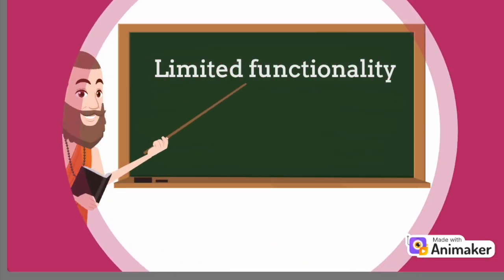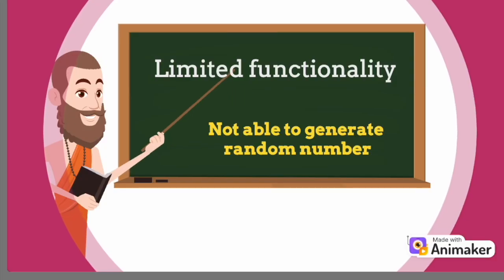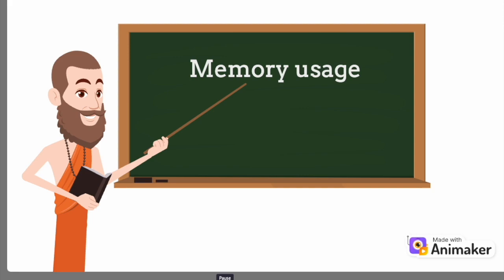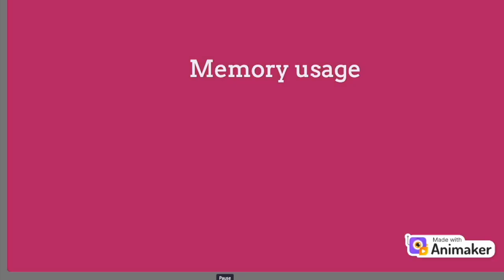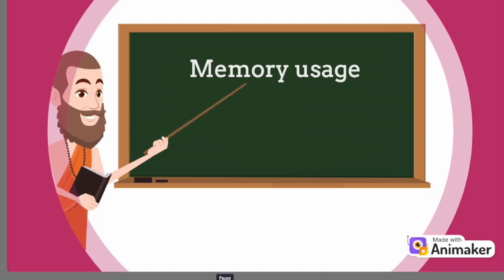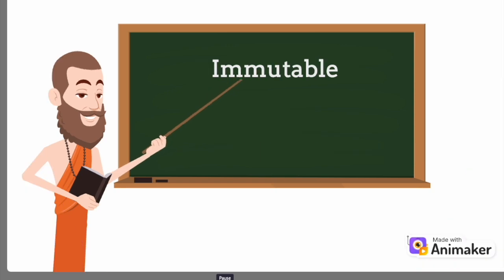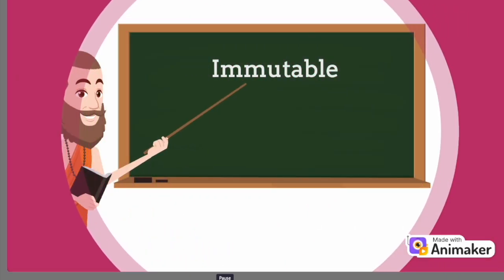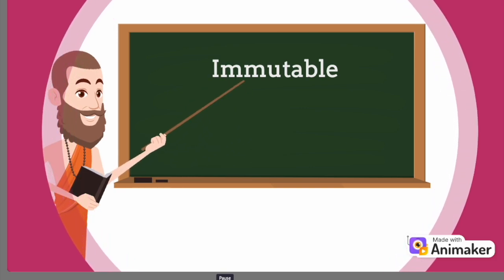Range function in python Drawback | Python for Begineer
The limitations and drawbacks of using range in Python include:

Limited flexibility: The range function in Python generates a sequence of numbers from a starting value to an ending value, with a specified step size. This can be limiting if you want to generate a sequence of numbers with more complex patterns.

Memory limitations: The range function generates an entire sequence of numbers in memory, which can consume a large amount of memory if the range is large. This can make it difficult to work with large ranges in Python.

Only works with integers: The range function only generates sequences of integers, so it cannot be used to generate sequences of floating-point numbers or other data types.

No negative step size: The step size of a range in Python must be positive, which can make it difficult to generate sequences of numbers in reverse order.

Despite these limitations, range can still be a useful tool for generating sequences of numbers in Python, particularly when the sequences are simple and the data size is not too large. Just be aware of its limitations and choose the appropriate data structure or function to meet your specific needs.